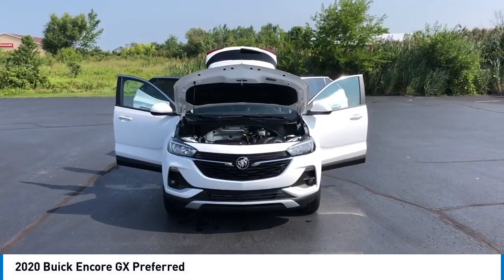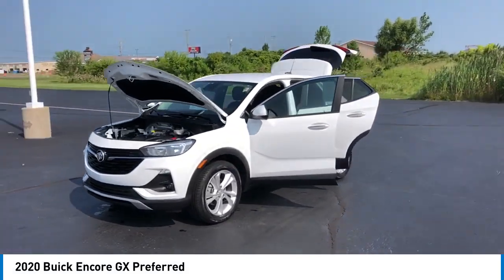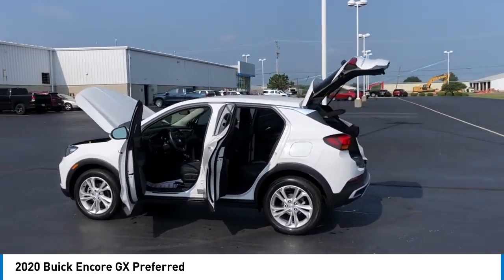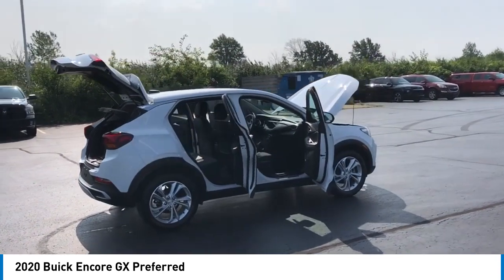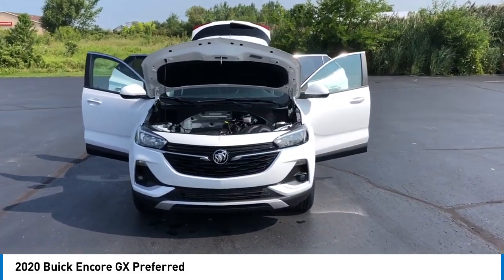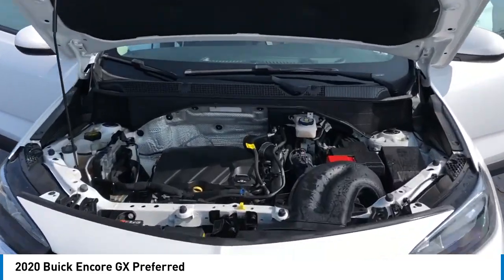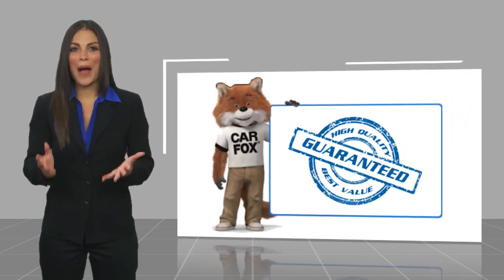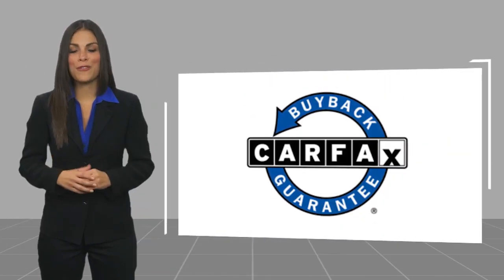2020 Buick Encore GX BGR13A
2020 Buick Encore GX Preferred

Recent Arrival! 2020 Buick Encore GX ECOTEC 1.2L Turbo Preferred Summit White 26/30 City/Highway MPG